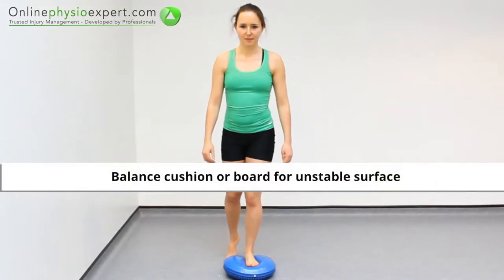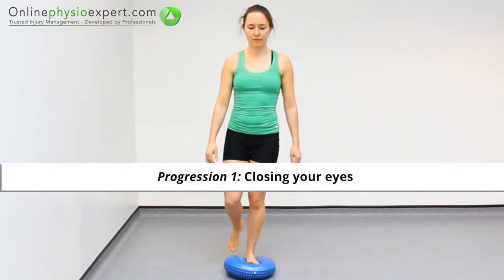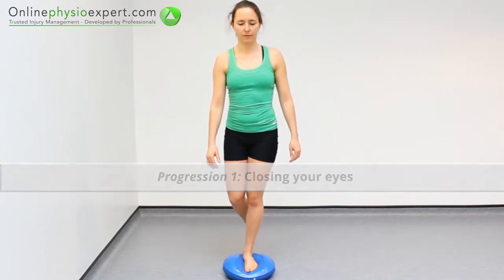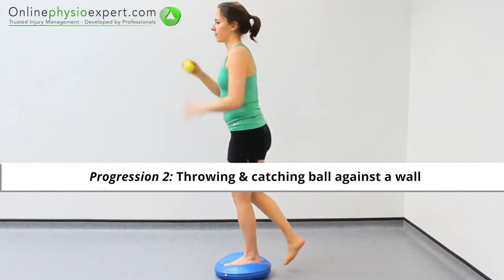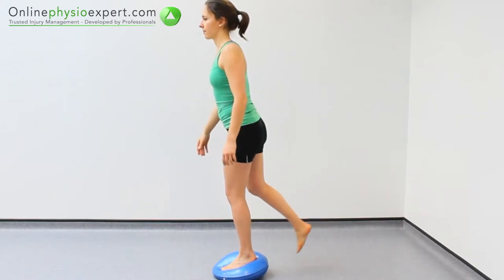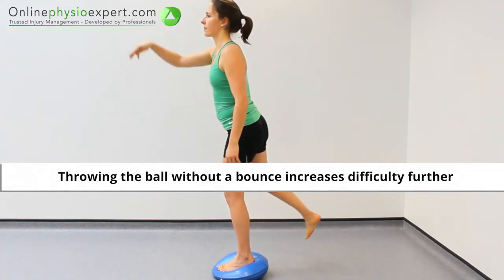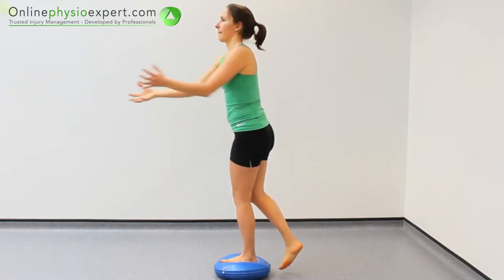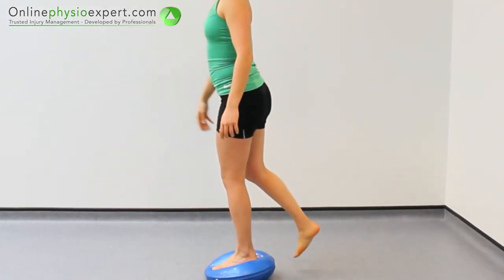Single leg balance exercise 5 L